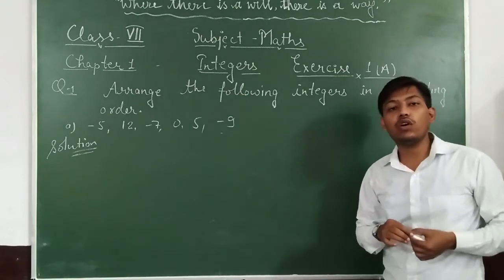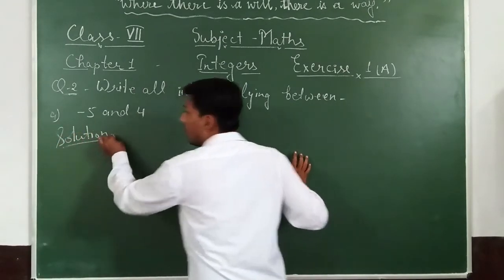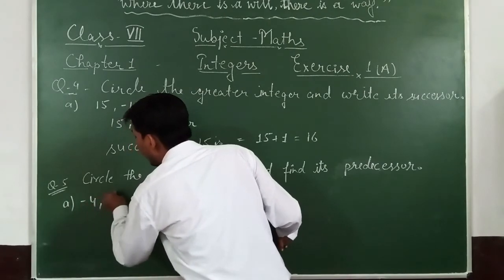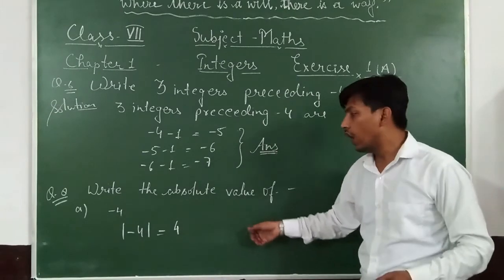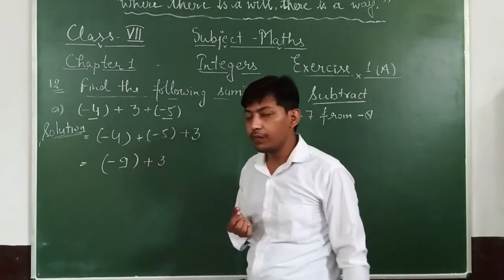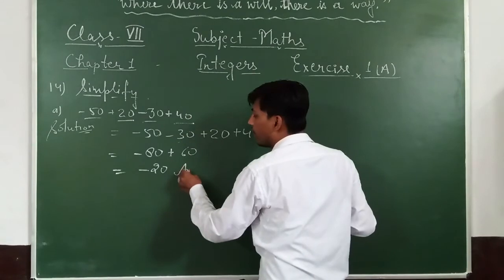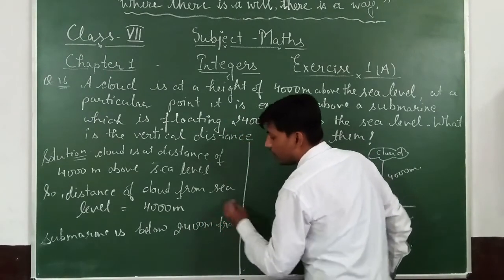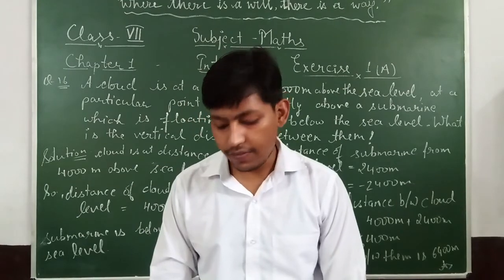VII Maths Ch 1 Integers Part 2